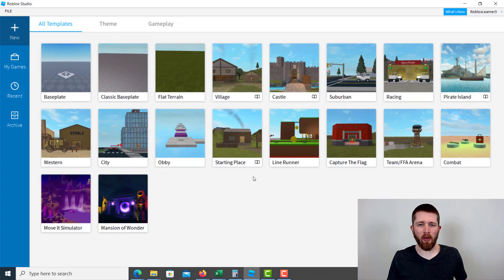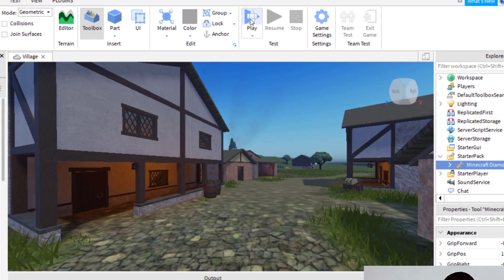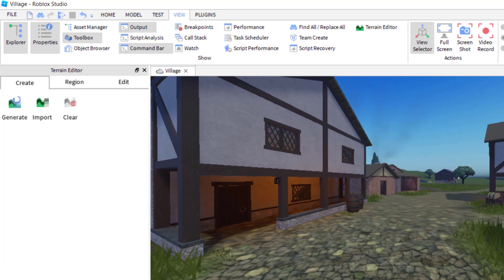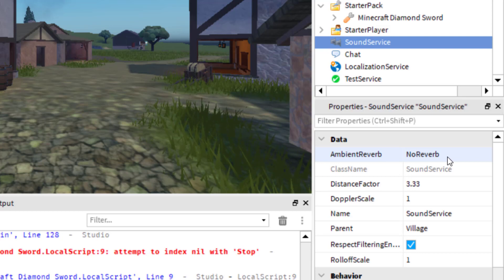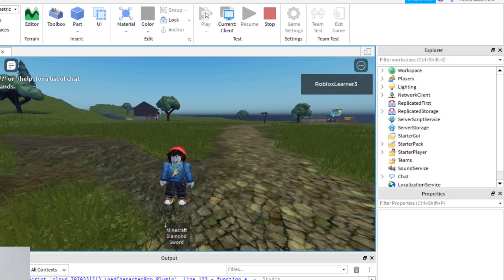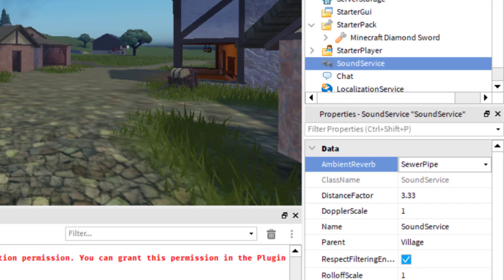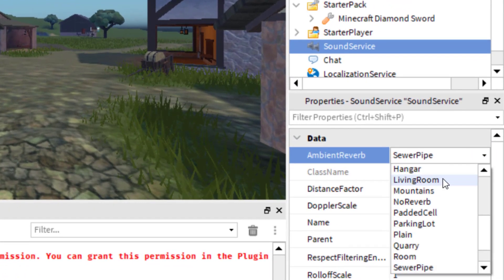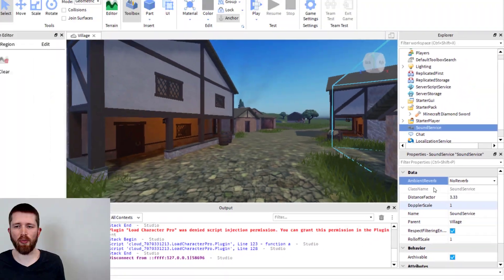Roblox Studio How to Add ECHO to Your Game, Make the Reverb Sound Like You are in a Tunnel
Roblox Studio how to add echo to your Roblox game tutorial.  Learn how to use the Ambient Reverb setting to customize the echo and reverb effects in your game.

Roblox Studio is the building and scripting tool of Roblox and is free to use.  It provides you with the tools needed to create games that you can play.  All aspiring game developers can use the Roblox Studio and I love showing you how you can create your own games.  I hope you enjoyed this tutorial on how to add echo effects to your Roblox game.

Best,